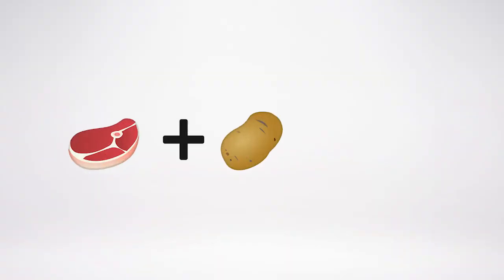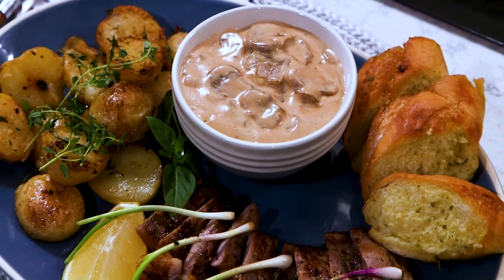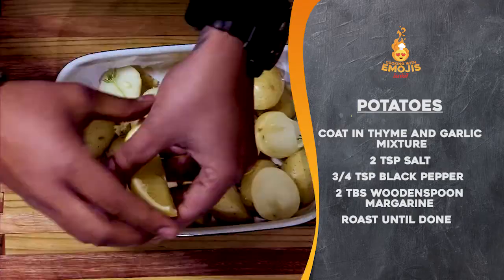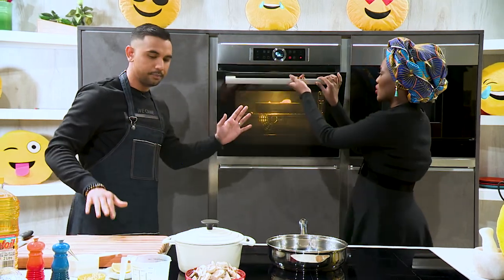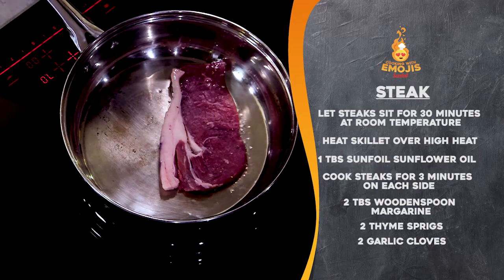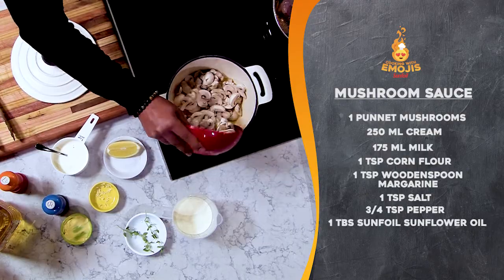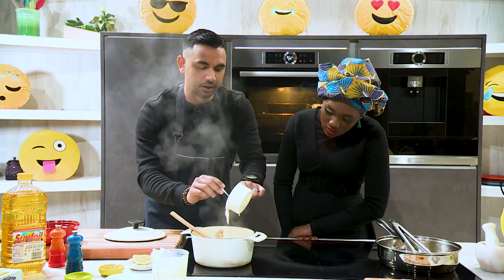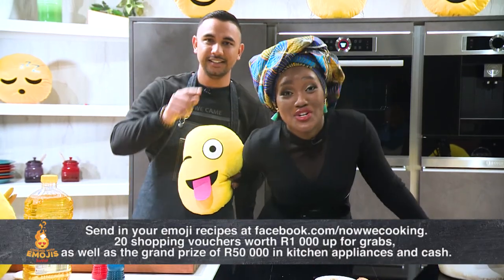Cooking With Emojis - Steak with Mushroom Sauce, Roast Potatoes and Crusty Bread Recipe 🥩🥔🥖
Thank you, Ramona Moodley for this tantalising dinner recipe!

Ramona has been chosen as our second Cooking With Emojis finalist.

Steak with mushroom sauce, roast potatoes and crusty bread… now that’s a dinner we’d like to have any day of the week.

Ingredients

3 steaks
1 teaspoon salt
3/4 teaspoon black pepper
1 tablespoon Sunfoil sunflower oil
3 tablespoons WoodenSpoon margarine
2 thyme sprigs 2 garlic cloves, crushed
1 punnet mushrooms
1 cup of cream
½ cup milk
2 tsp cornflour

Directions

1. Allow the steaks to stand 30 minutes at room temperature.

2. Sprinkle salt and pepper evenly over the steaks.

3. Heat a large cast-iron skillet over high heat. Add oil to the pan and swirl to coat.

4. Add the steaks to the pan and cook for 3 minutes on each side, or until browned.

5. Reduce heat to medium-low; add margarine, thyme, and garlic to the pan.

6. Carefully grasp the pan handle using an oven mitt or folded dish towel. Tilt the pan toward you so butter pools; cook for 1 1/2 minutes, whilst basting the steaks with the margarine constantly.

7. Remove the steaks from the pan and cover them loosely with foil.

8. All to stand for 10 minutes and reserve the margarine.

9. Cut the steaks diagonally across the grain into thin slices. Discard the thyme and garlic; spoon reserved margarine mixture over the steak.

10. Coat 6 potatoes in thyme, garlic, lemon, black pepper, salt and wooden spoon margarine and roast until golden brown.

For the Mushroom Sauce:

11. Chop the mushrooms and fry them in the Woodenspoon Margarine until they are cooked.

12.Add the cream.

13. In a cup, add the cornflour to the milk and stir together until smooth. Add small amounts of the milk and cornflour mix to the mushroom and cream sauce and stir gently

14. Allow the sauce to simmer and it will begin to thicken. Repeat this until the milk and cornflour mix has been used up.

15. Pour over steaks and enjoy with roast potatoes and crusty bread.